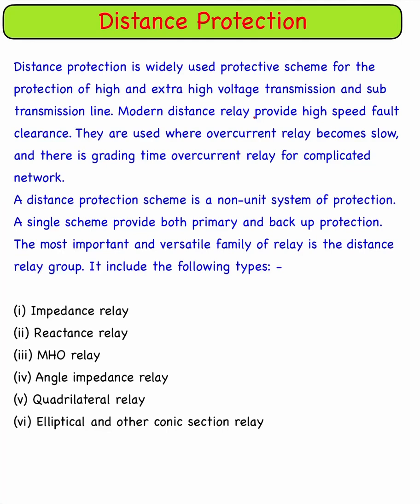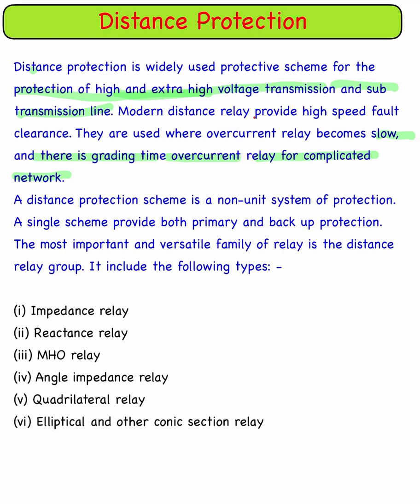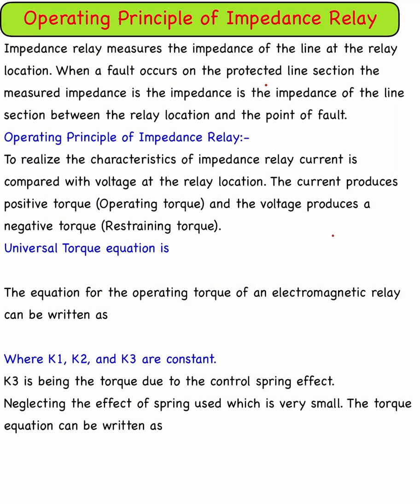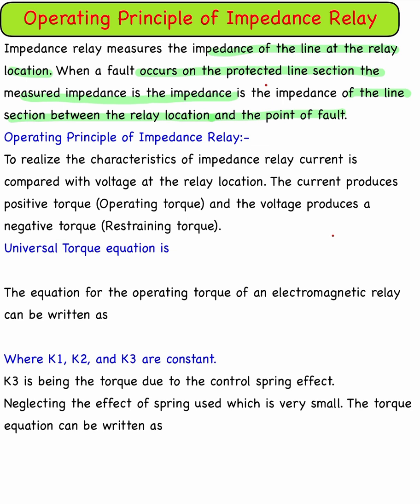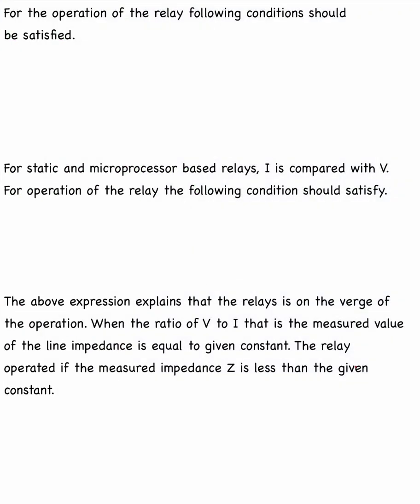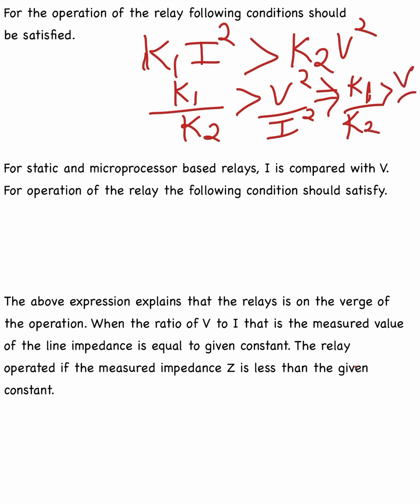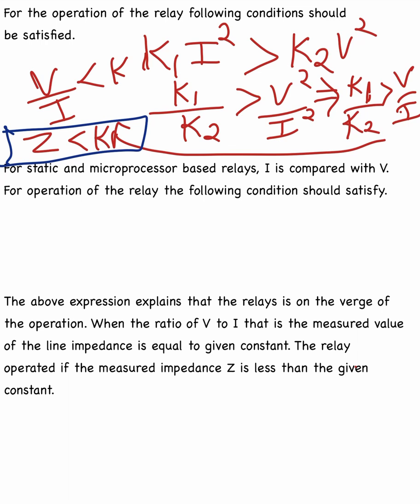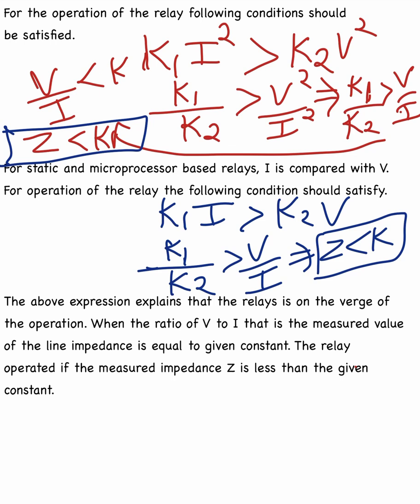Distance Relay || Operating Principle of Impedance Relay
Telegram channel Basic Electrical